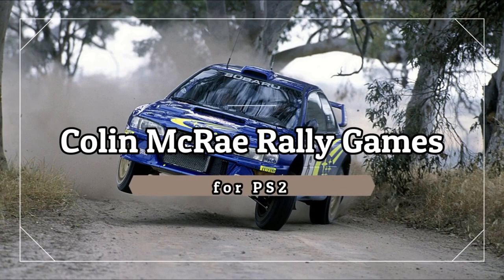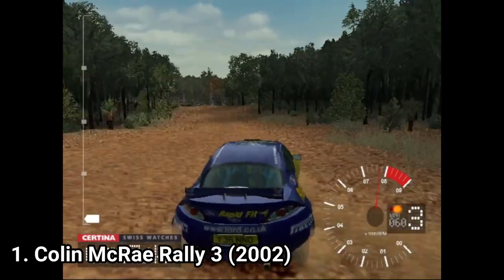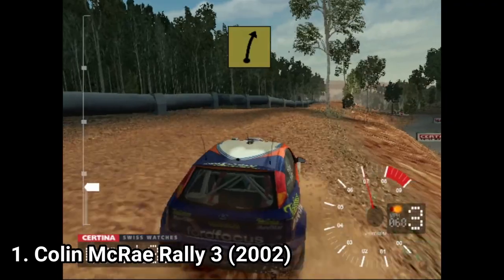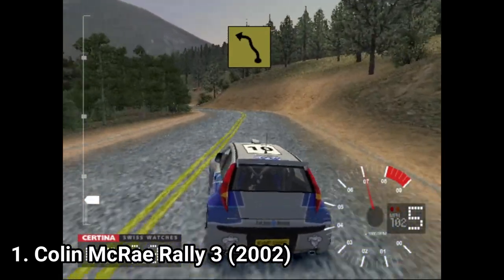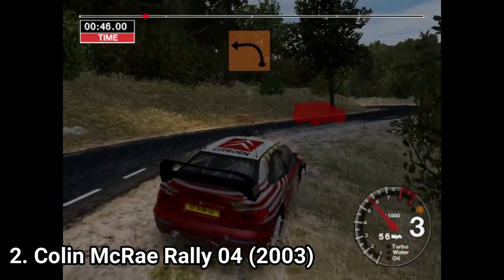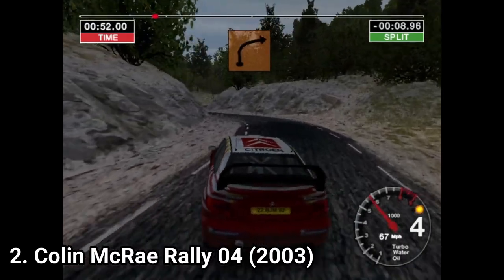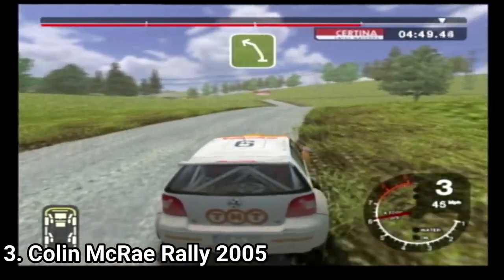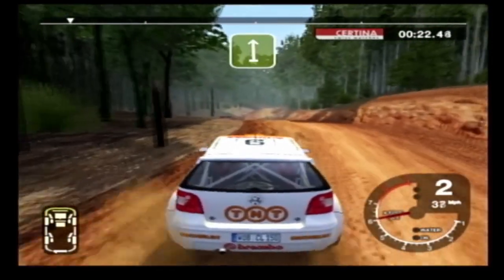All Colin McRae Games for PS2 Review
Here is a list of all Colin McRae Games for the SONY Playstation 2:
1. Colin McRae Rally 3 (2002)
2. Colin McRae Rally 04 (2003)
3. Colin McRae 2005